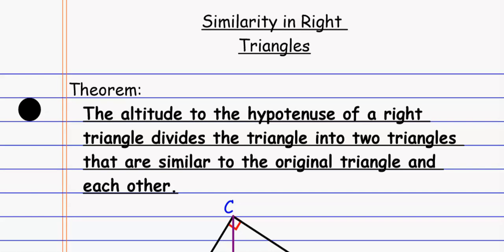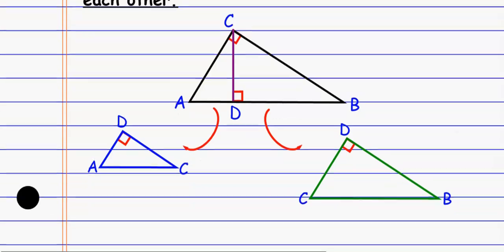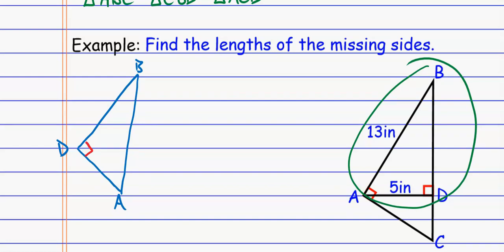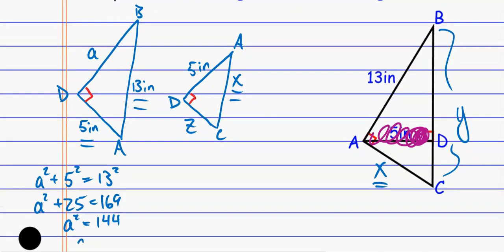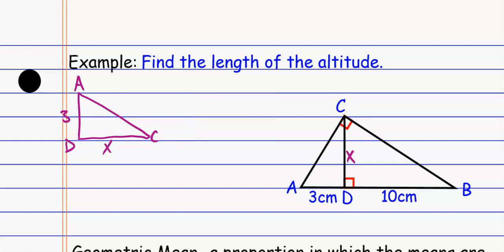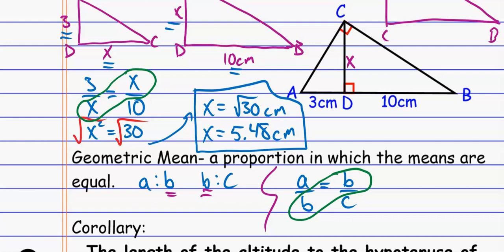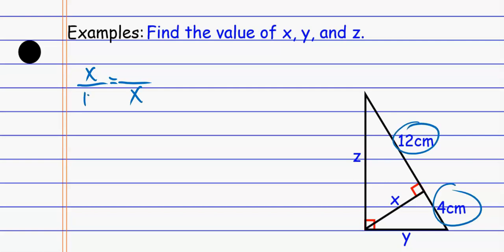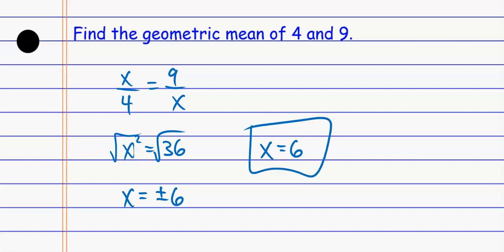Similarity in Right Triangles